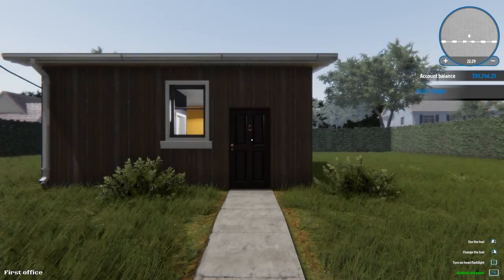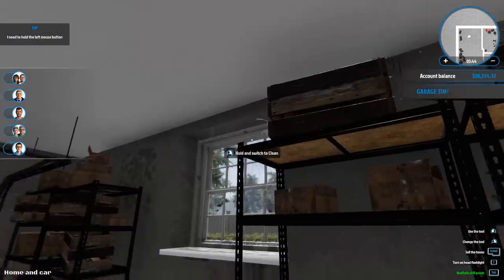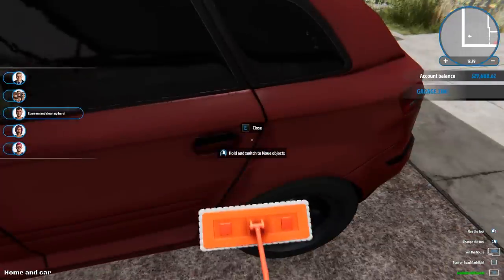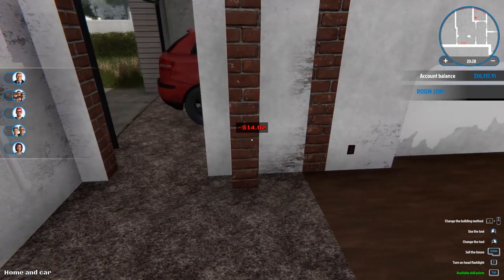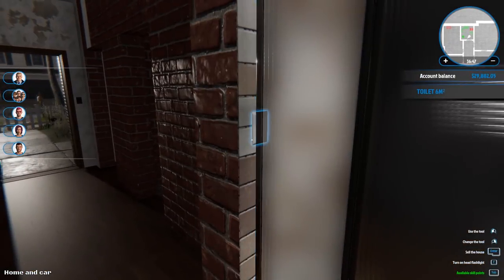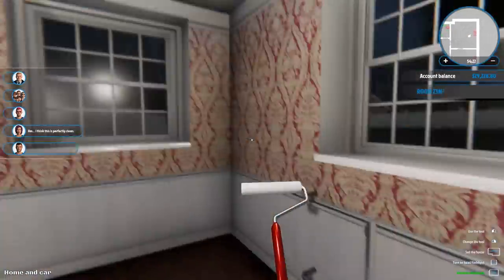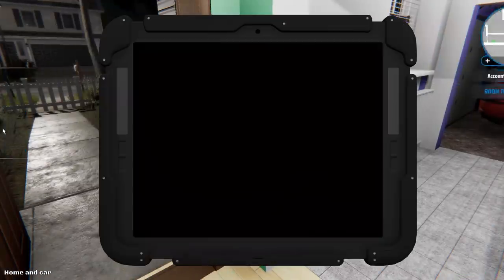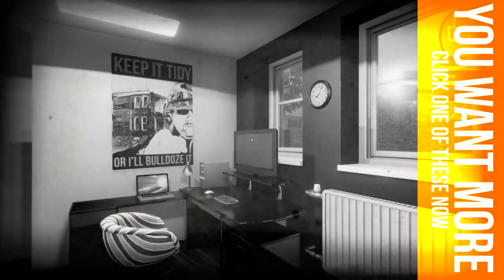House Flipper with Phil and Kirstie | DIY Simulator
Hey there house flipping fans, Phil and Kirstie are back with House Flipper, the brand new game about fixing up a house then selling it for maximum profit. You wanted DIY simulator? That's what you've got. I'm Phil, and joining me is Kirstie as we look to create a fully modern new house for Chad and Tallulah who are hoping to start a family. No expense is spared, this is HOUSE FLIPPER EXTREME (with Phil and Kirstie).

Special note: the impressions of Phil and Kirstie are poor beyond compare, but the gag is sound, so we're going with it.